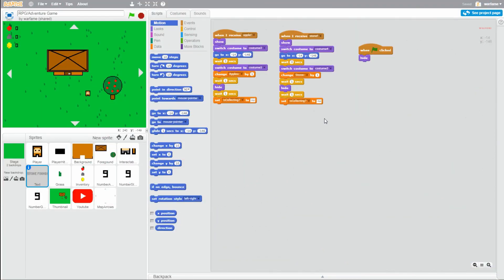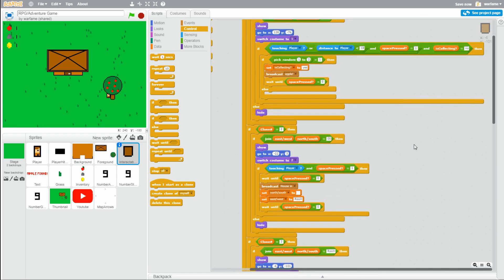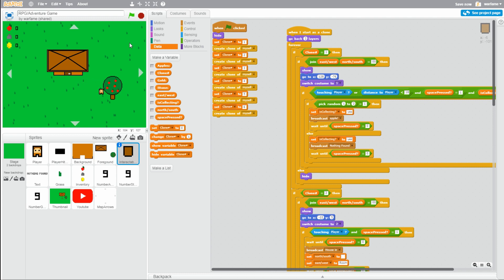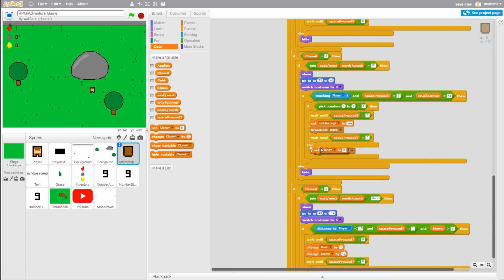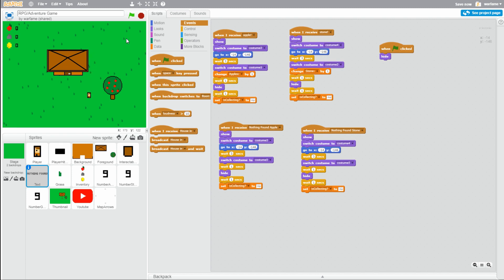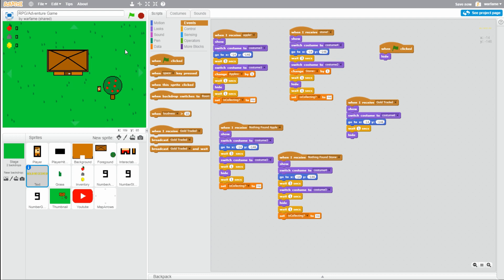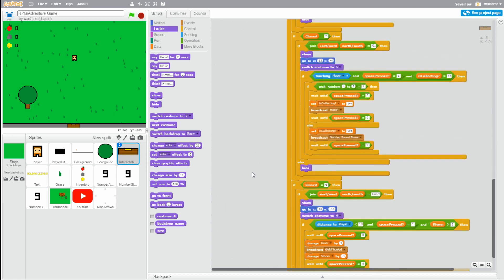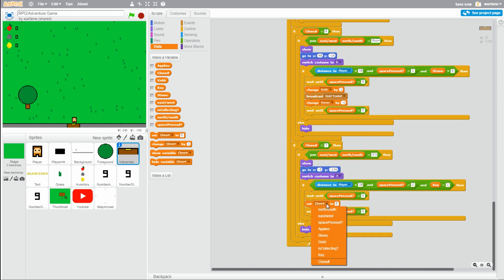Scratch tutorial: How to Make a RPG/Adventure Game (Part 7)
In this Scratch tutorial, How to Make a RPG/Adventure Game (Part 7), I make the player have a 50/50 chance of successfully collecting a resource, add text for the merchant, and add a gate to the map that can only be opened by a key.

Know enough Scratch and want to move on to making REAL web games?